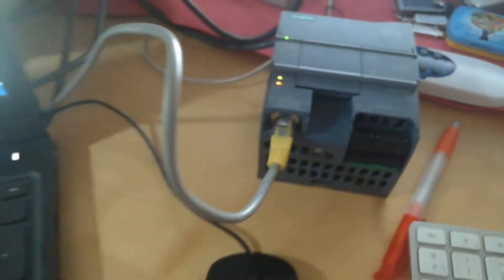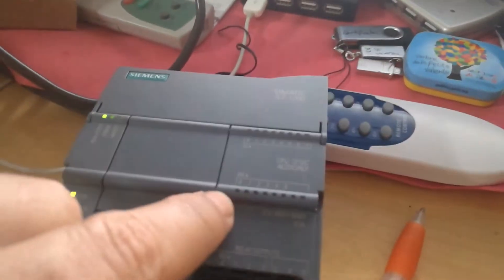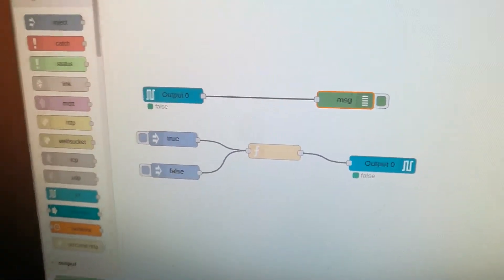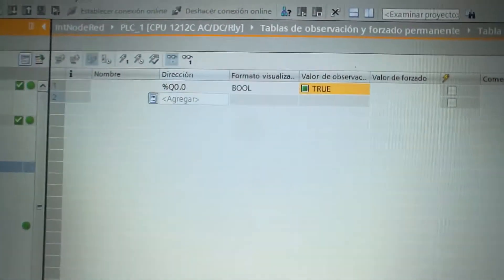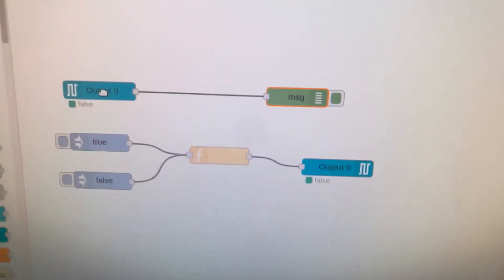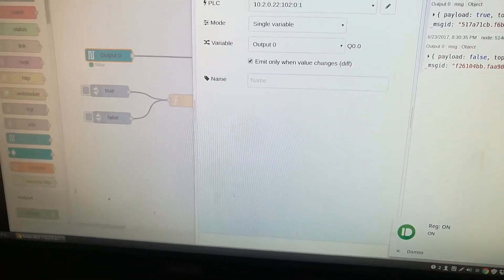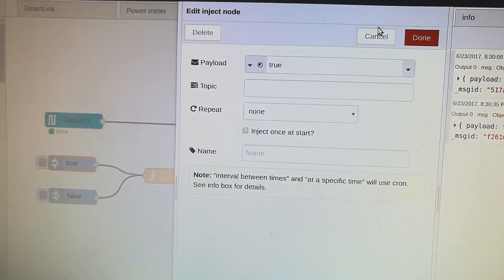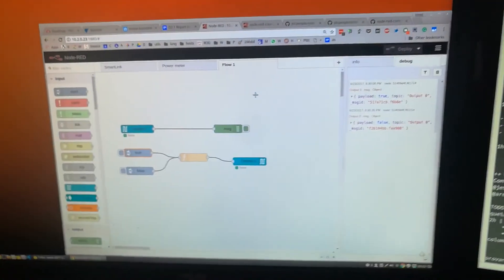Connecting NodeRED with PLC Simenes S7 1200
This is a short video demonstrating how to connect NodeRED with a PLC of Siemens, to be more precise the S7 1200.

Thanks for your support Rai.